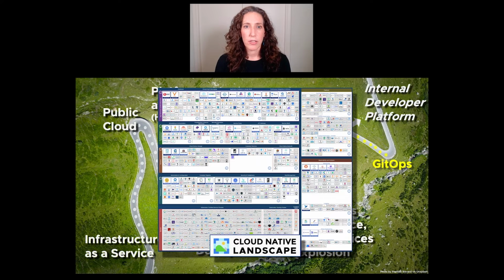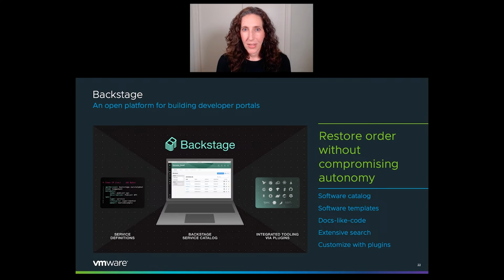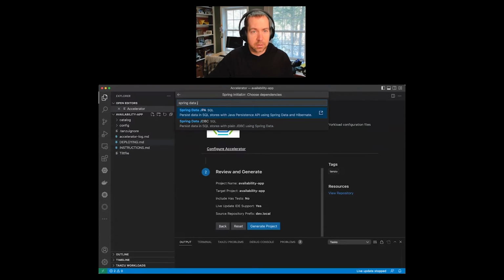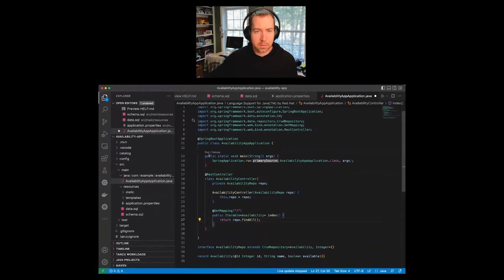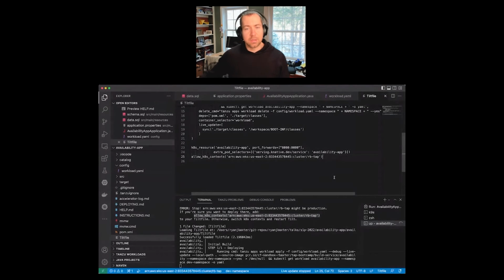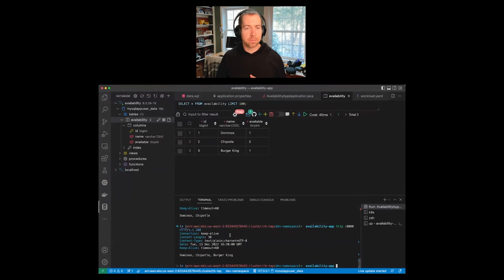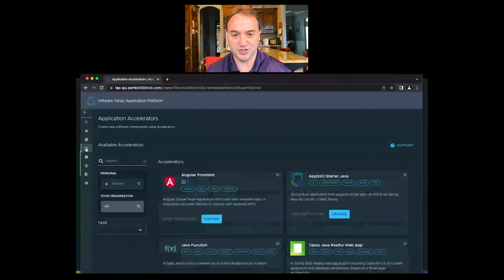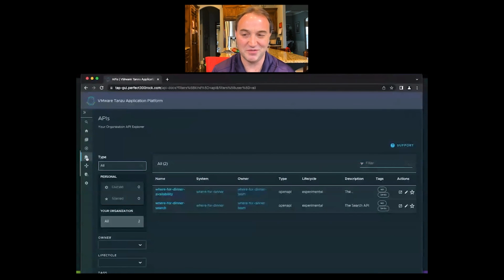What’s on TAP? Refining Modern Spring Application Development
SpringOne Essentials 2023

Speakers:
Cora Iberkleid, Developer Advocate, VMware
Greg Meyer, App Architect, TAP DevX, VMware
Ryan Baxter, Software Engineer, VMware